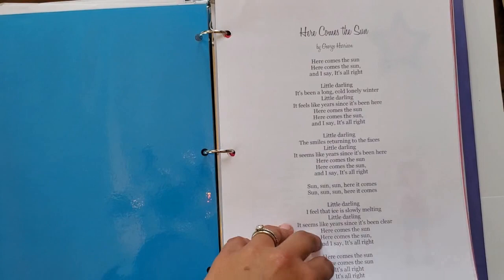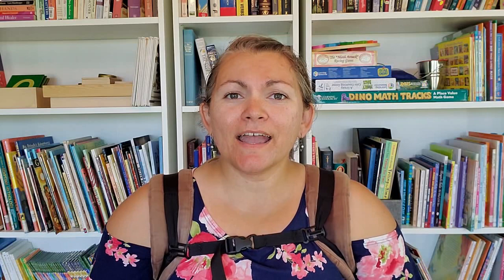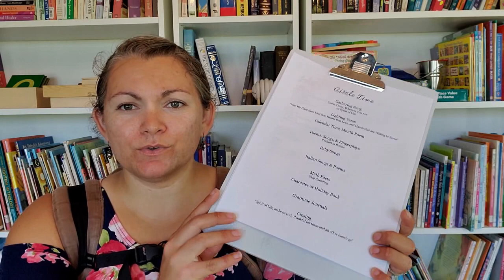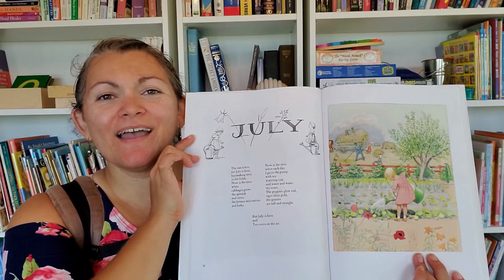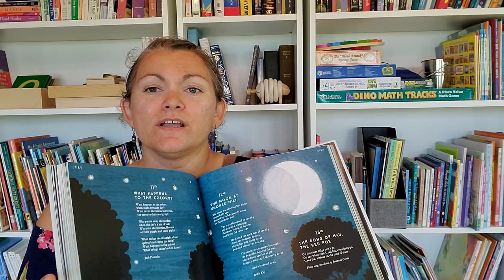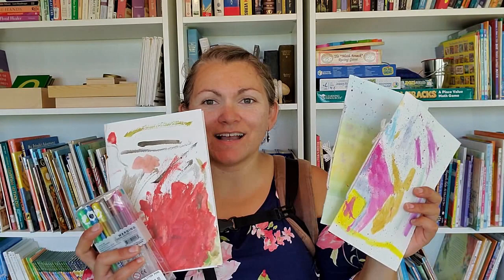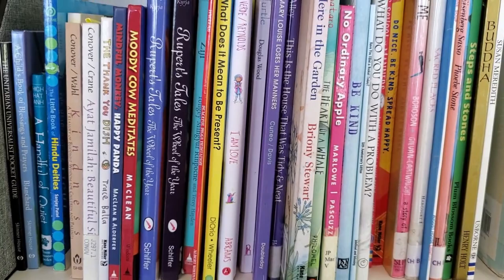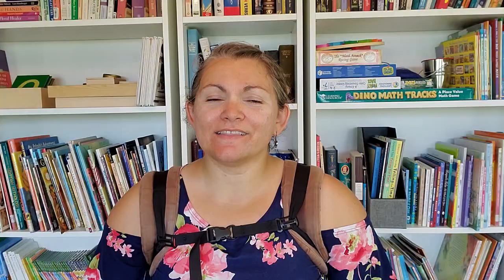Circle Time Planning, Organizing, and Resources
In this video, I share how I plan and organize circle time for my elementary and preschool age children.  Resources are linked below.

Timestamps:
- What is Circle Time? 00:40
- How I Organize for Circle Time 2:20
- Resources 10:17

Resources:
- Julie Andrews' Treasury for All Seasons
- A Child's Garden of Verses, Robert Louis Stevenson
- Classic Poems to Read Aloud
- The Sound of Music
- Around the Year with Elsa Beskow
- Sing a Song of Seasons
- Come Follow Me Vol 1, by Lorraine Nelson Wolf
- Come Follow Me Vol 2
- Elizabeth Mitchell (You Are My Little Bird)
***For folk songs, think about the lyrics to make sure they are not racist... let's not teach our kids those.

-  Imagine Our Life (weather 3 part cards - these are not the ones on my calendar, but I love her work!):
- The season pictures are from the KHT History album (I did her primary course and have all of her albums)